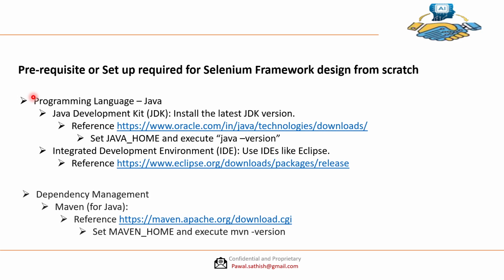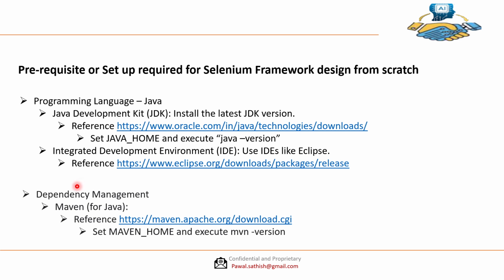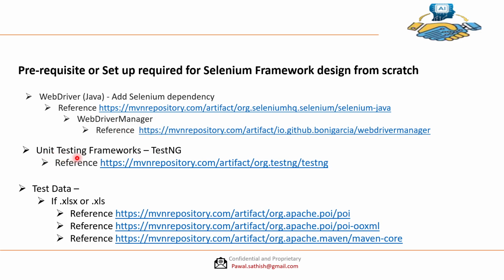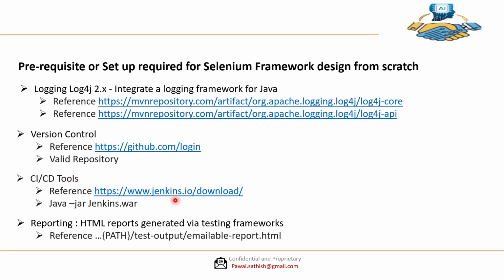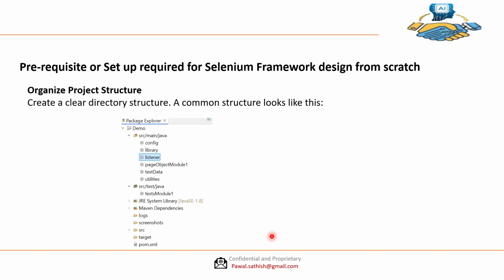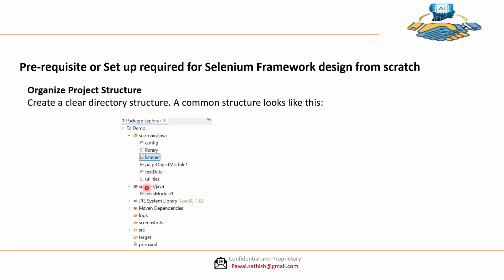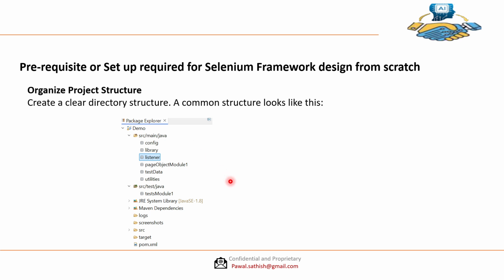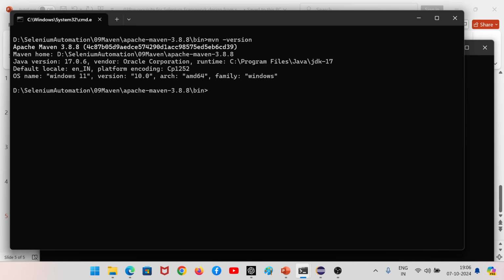Pre requisite or Set up for Selenium Framework design from scratch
Designing a Selenium framework from scratch,
Prerequisites for selenium framework,
Set up required for Selenium Framework design from scratch, Steps to follow designing selenium testing framework from scratch, Organize Project Structure, Step by Step selenium Framework design
Fundamentals — Basic Selenium concepts, locators, waits, page interactions, and test assertions.
Prerequisites & Tooling — Language choices (Java, dependency managers, and IDE setup.
Project Setup & Architecture — How to create repository layout, use design patterns (Page Object Model, Factory, Singleton), and structure tests for clarity.
Framework Implementation — Building components: drivers, base test classes, configuration, data-driven utilities, reporting, and logging.
Integration — CI/CD pipelines
Real Project Walkthroughs — End-to-end examples: from a blank repo to a working pipeline that runs on pull requests.